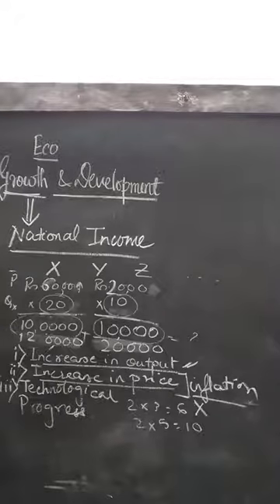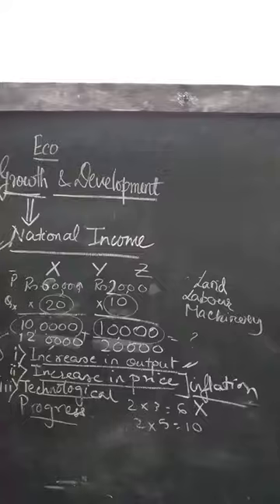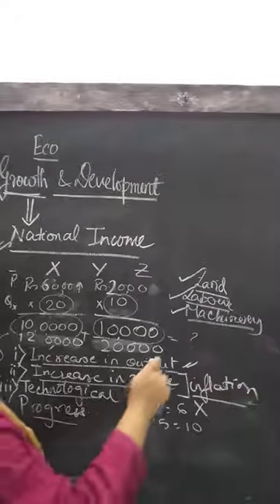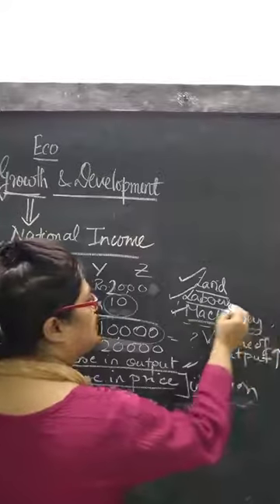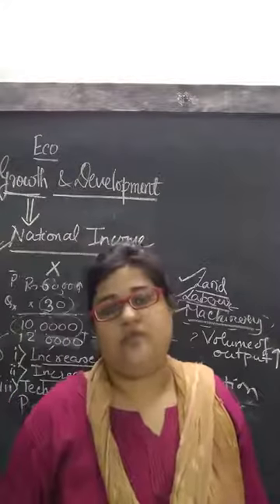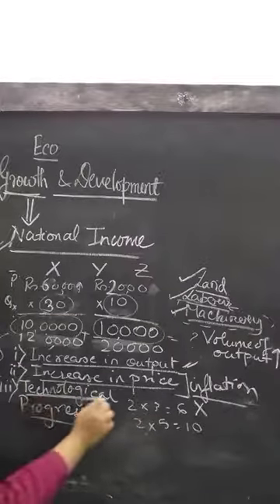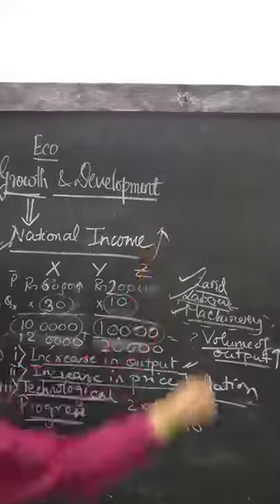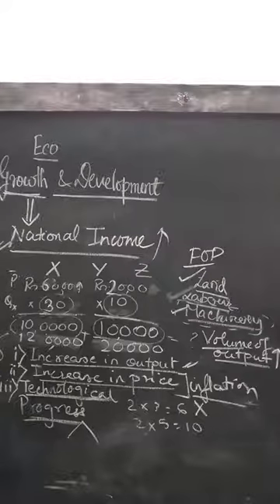Class 11 Economics -Growth &Development,part-3